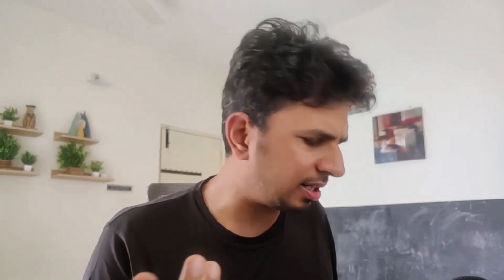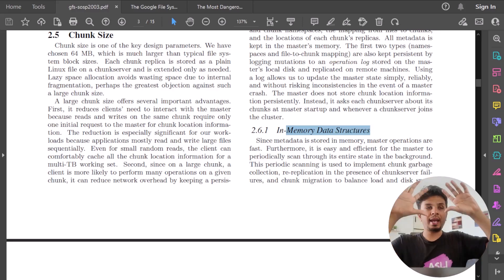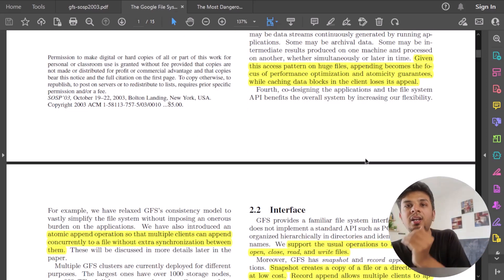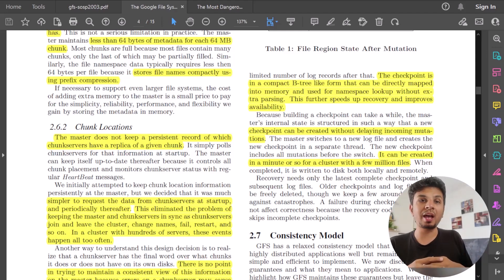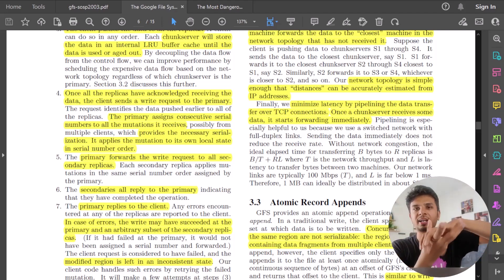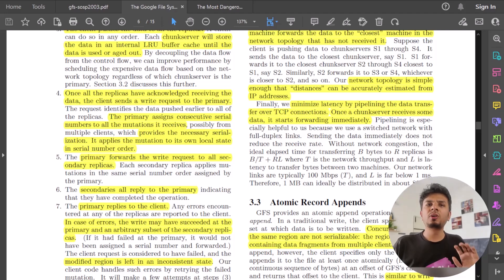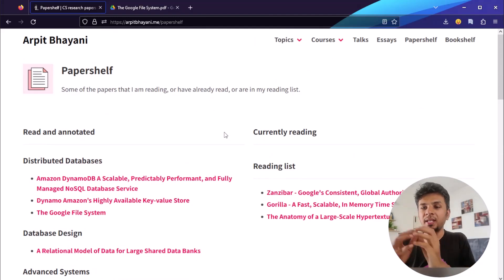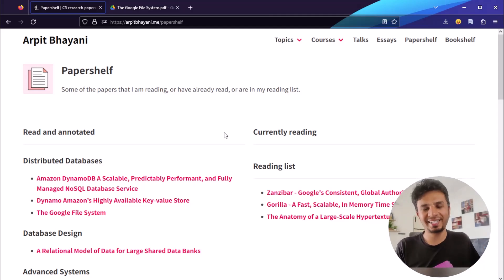My process of reading, understanding, and remembering research papers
In this video, I shared my process of discovering, reading, and understanding research papers, focusing on databases, storage engines, advanced algorithms, and distributed systems. I emphasized the importance of reading research papers to elevate one's engineering game. I discussed sources for finding papers like Google Scholar, Hacker News, and social networks. My three-iteration process involves skimming, thorough reading, and creating handwritten notes as if teaching the material. I highlighted the value of deeply understanding papers rather than just skimming through them.

# Other socials